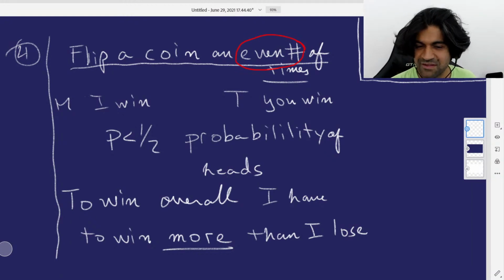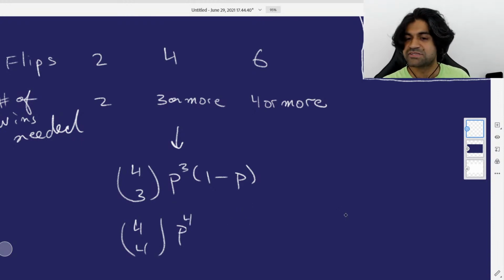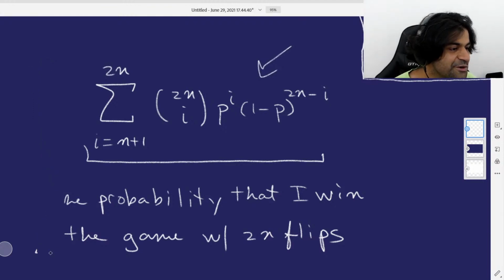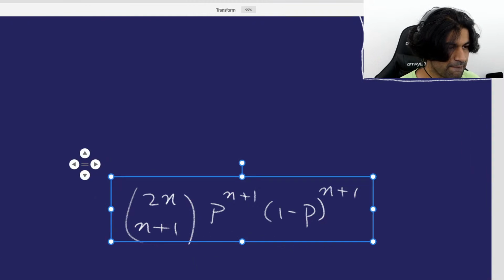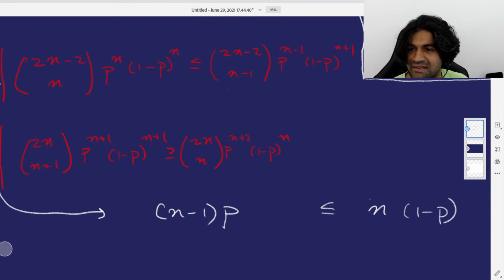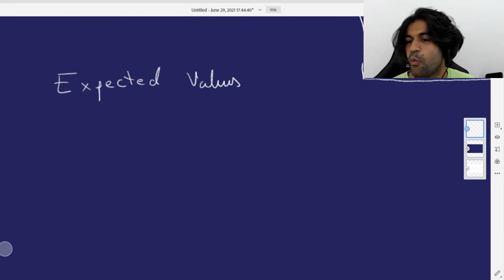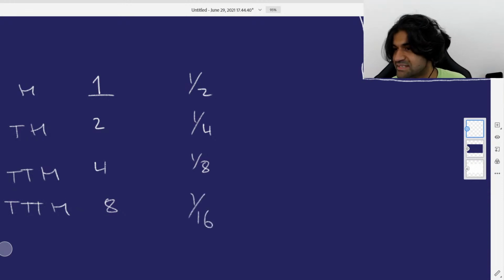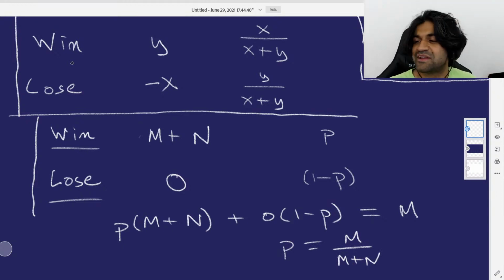Brutal (but extremely useful) Probability Questions part 2